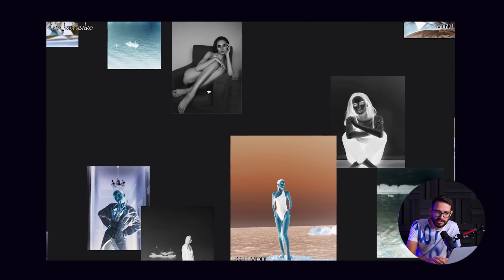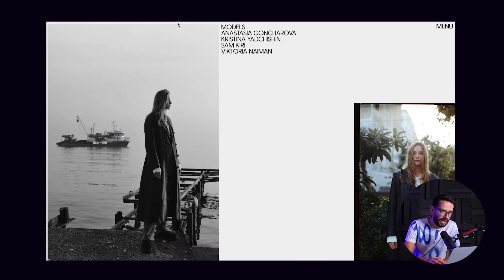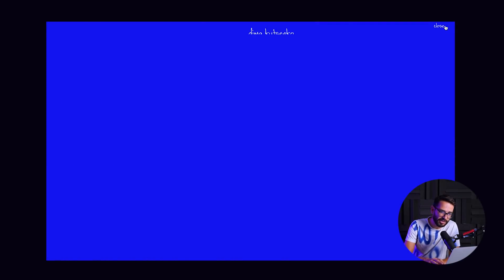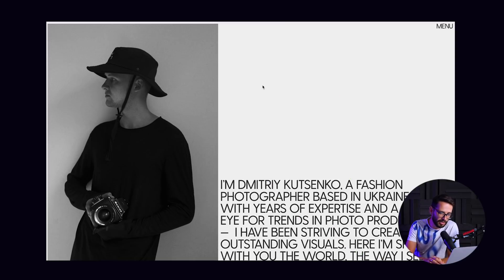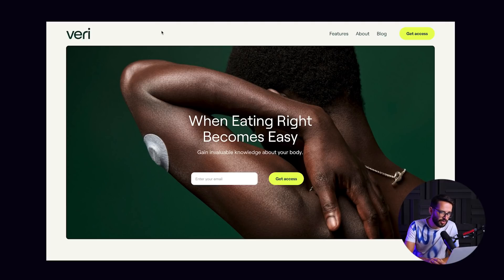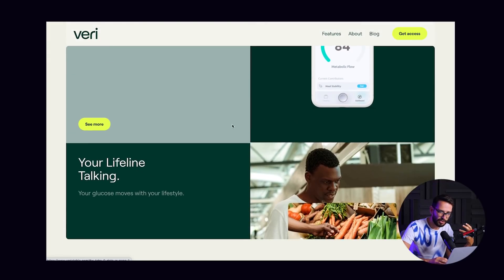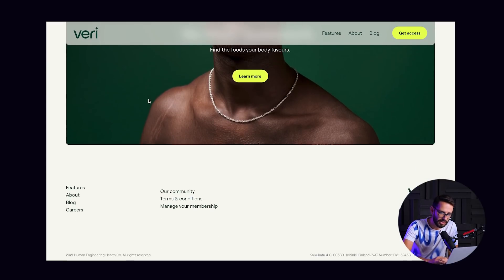TOP 5 MAGNIFICENT WEBSITES OF OCTOBER 2021 (Tons of inspiration)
This month, we are so excited to show you the incredible designs of this month's websites. We hope that they will inspire you to take your design to the next level.

Finally, after hearing your feedback loud and clear, we will start showing you LIVE Webflow builds to showcase the different animations you can create on Webflow.

So let us know which one is your favorite in the comments below.
Timelapse:

00:00 Introduction
00:43
02:56
04:46
07:08
09:51
12:54 Conclusion